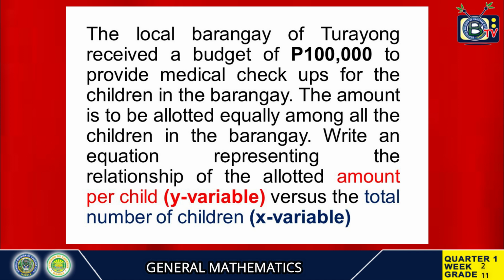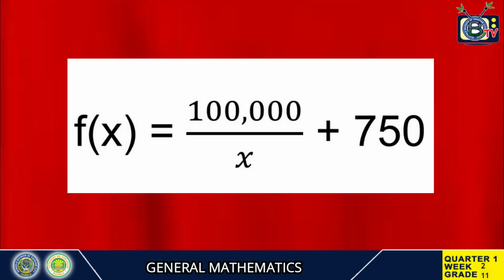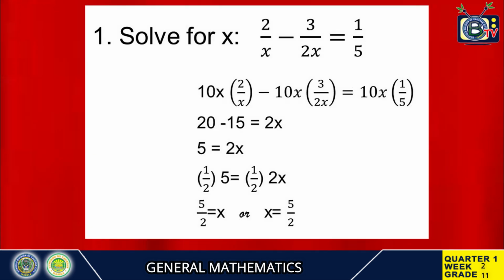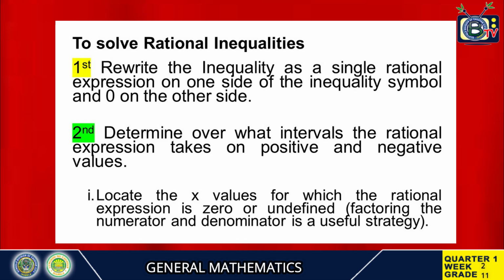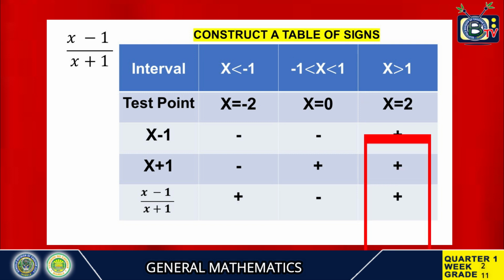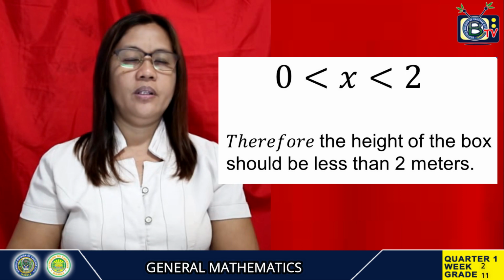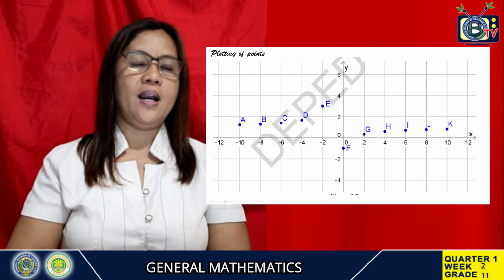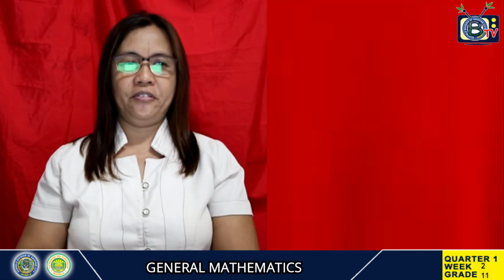Rational Functions, Equations and Inequalities. General Mathematics